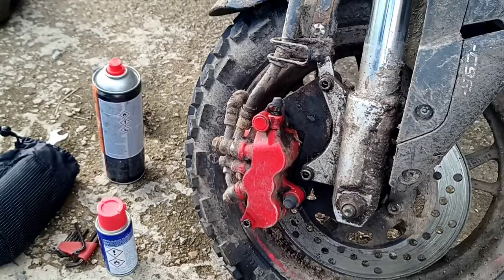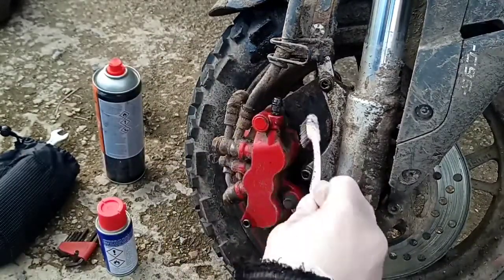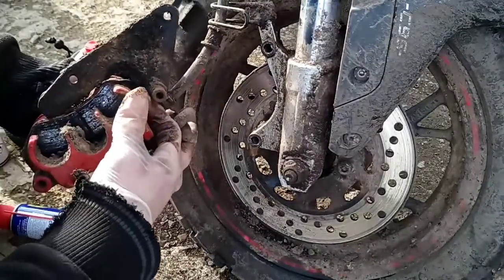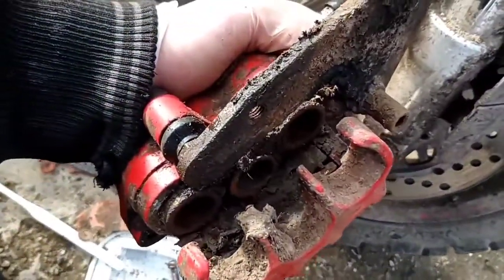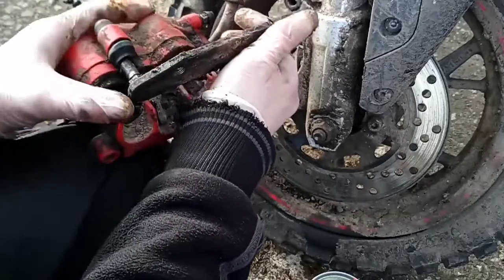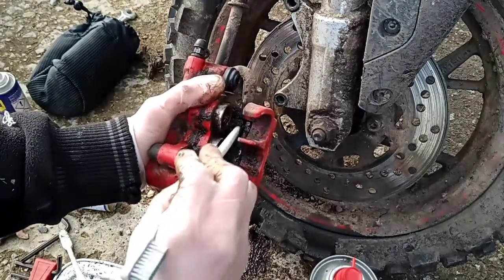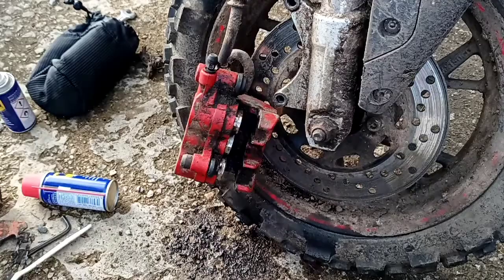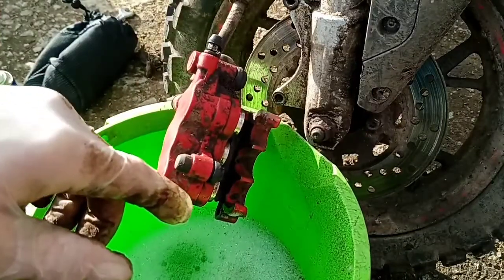tnt 125 brake caliper clean up (part 1)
A dirt lane to many has caked my brakes up with mud so lets clean them